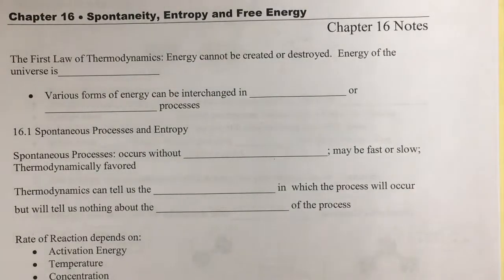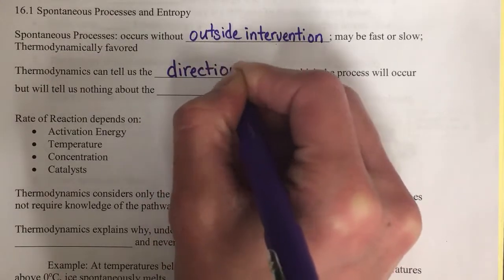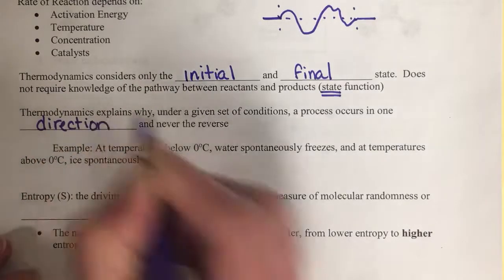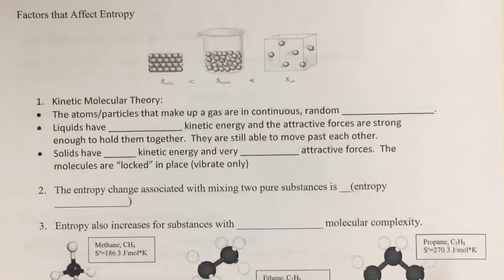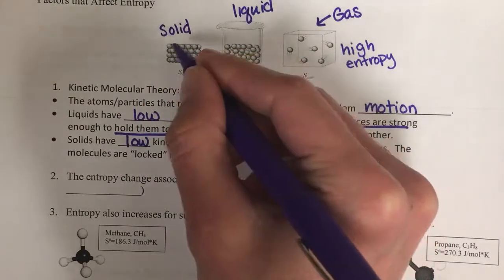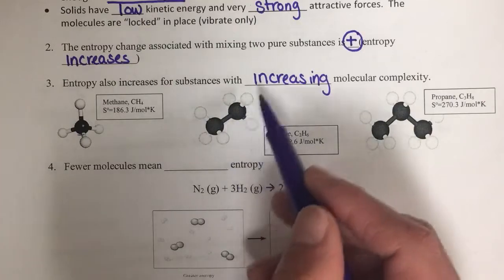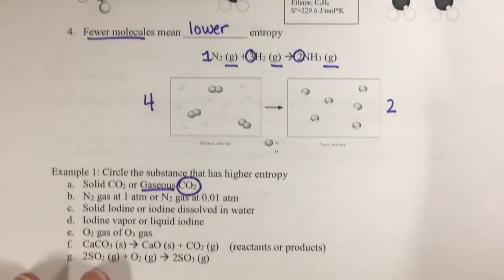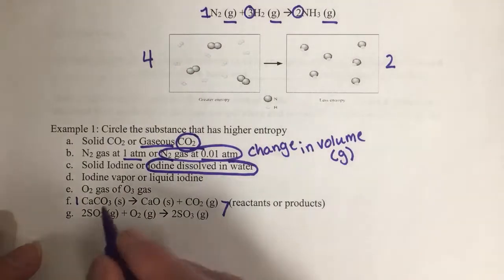Spontaneous Processes and Entropy